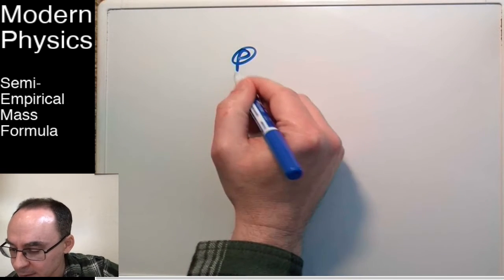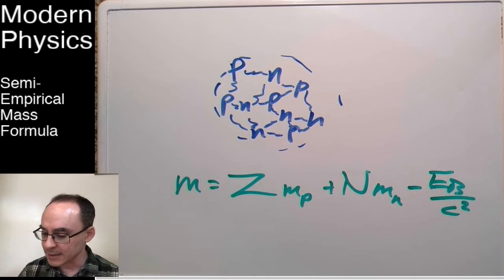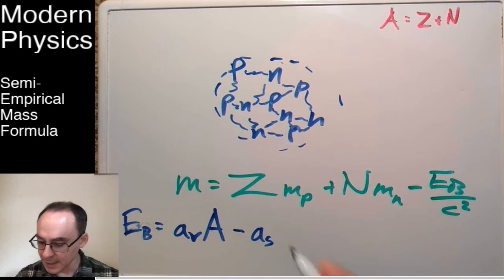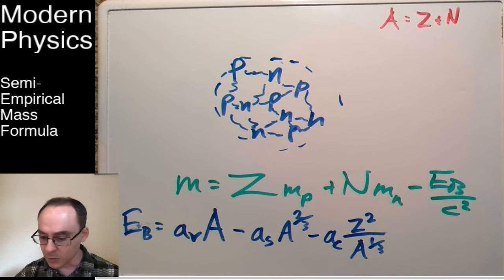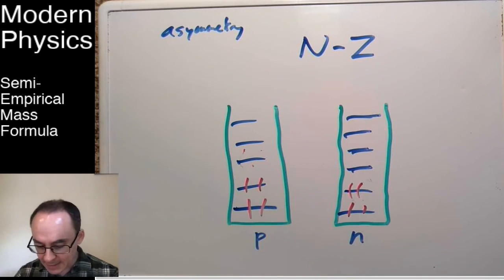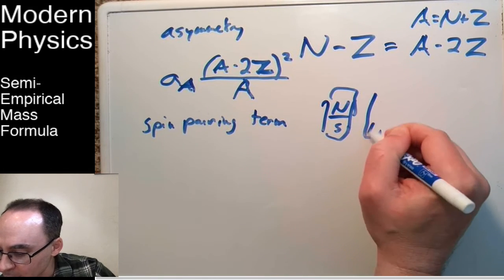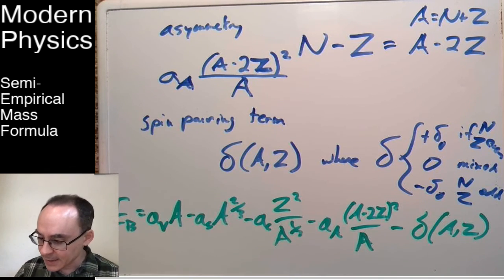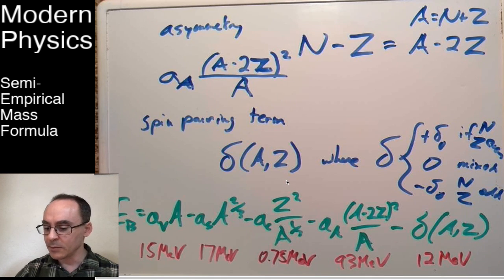Hamline Modern Physics 2020: The Semi-Empirical Mass Formula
Here I describe how the liquid drop model leads to an explanation of nuclear binding energies.